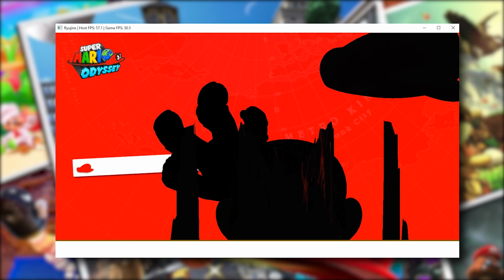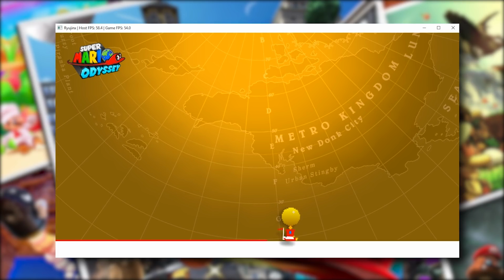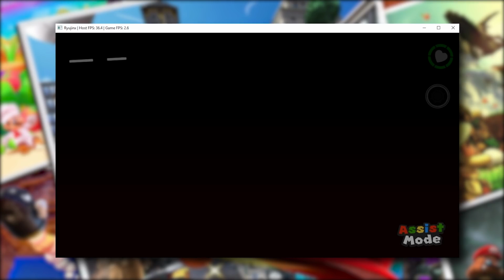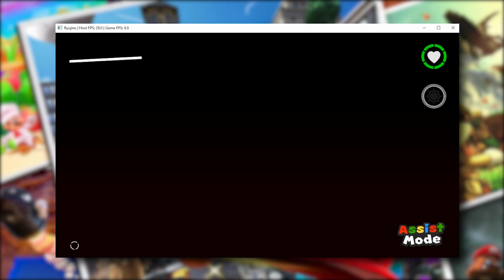Ryujinx - Super Mario Odyssey Goes In-Game on Switch Emulator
Super Mario Odyssey is now going in game in Ryujinx, the Nintendo Switch Emulator.

► My PC Specs:
16gb DDR4 3200Mhz RAM
GTX980ti 6gb
256gb NVME M.2 SSD